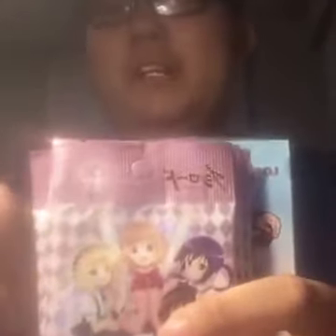Weiss Schwarz Log Horizon Extra Booster box and 5 packs of is the order a rabbit?